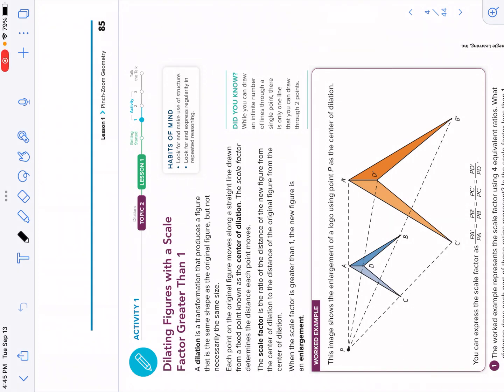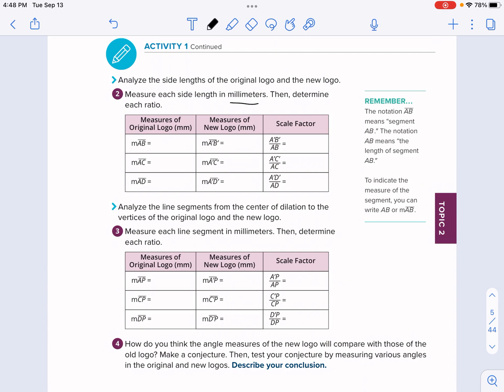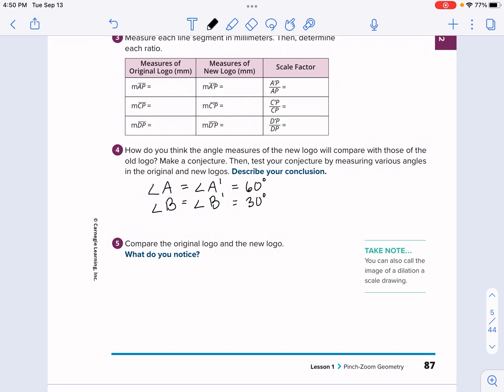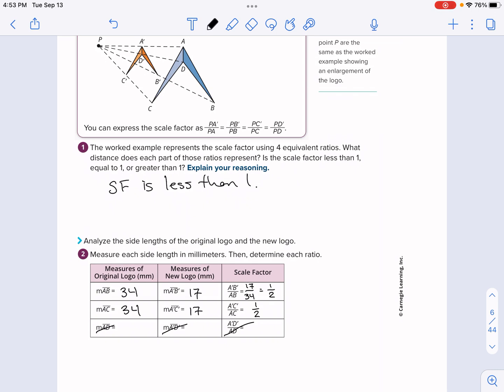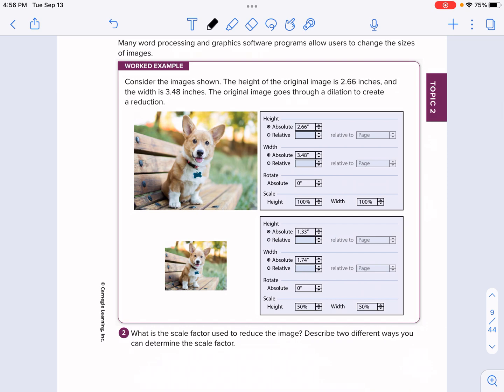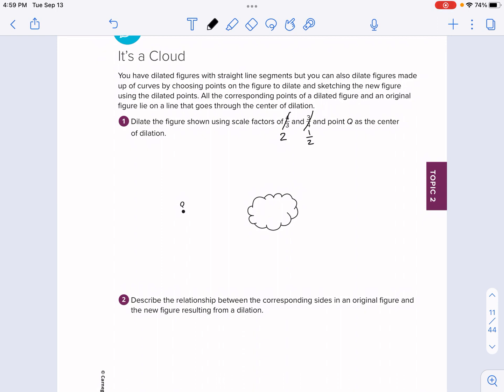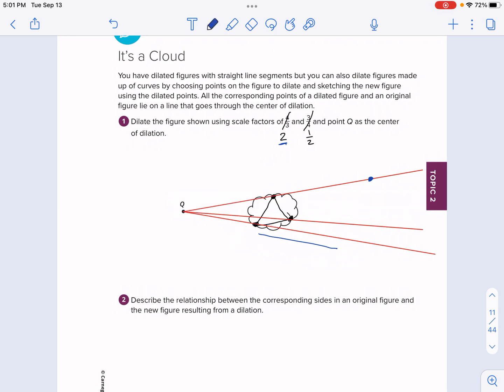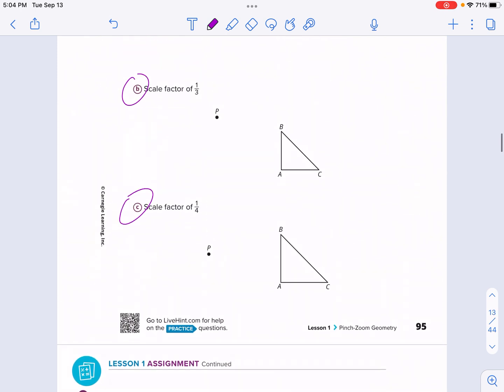Pg. 86. Video Notes (fixed)